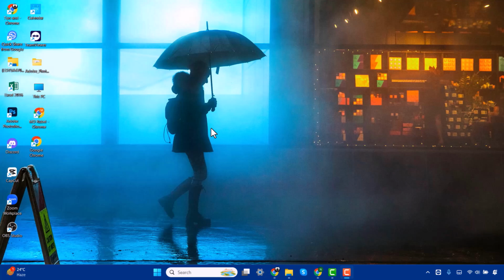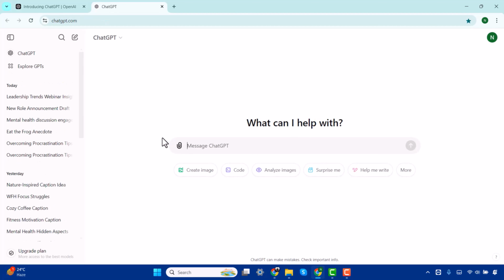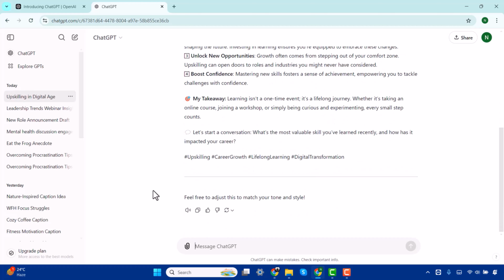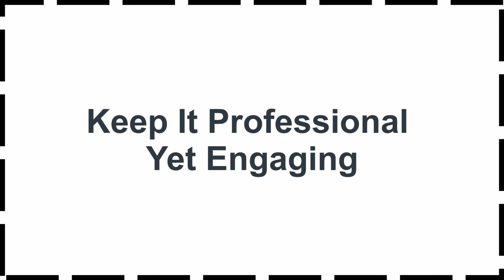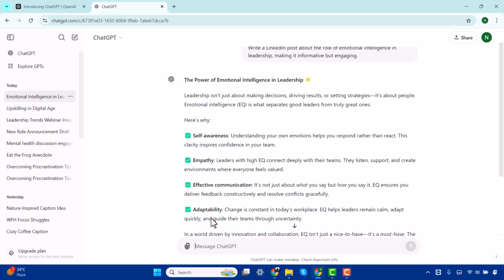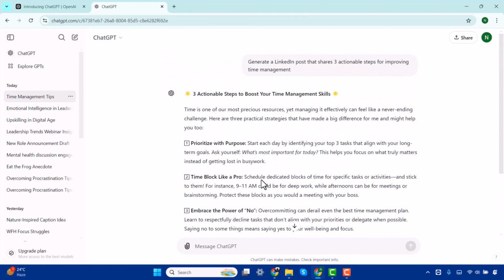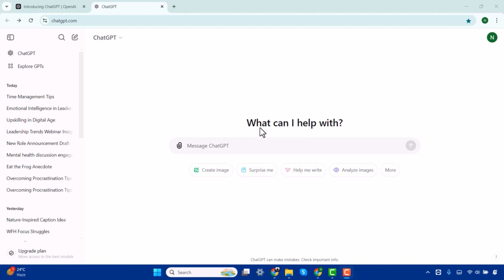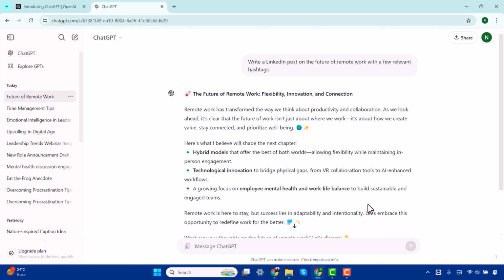Quick Tips for LinkedIn Posts with ChatGPT 2025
Quick Tips for LinkedIn Posts with ChatGPT